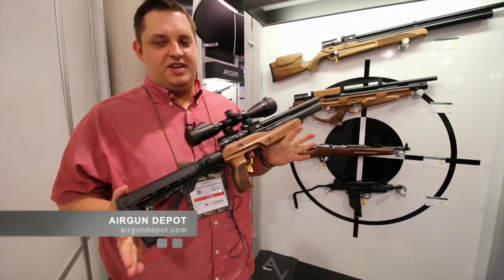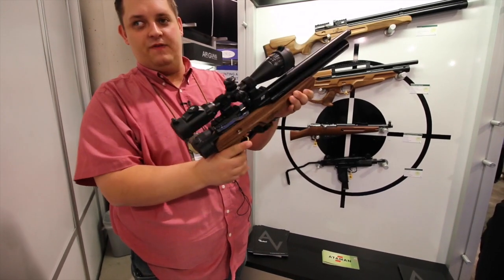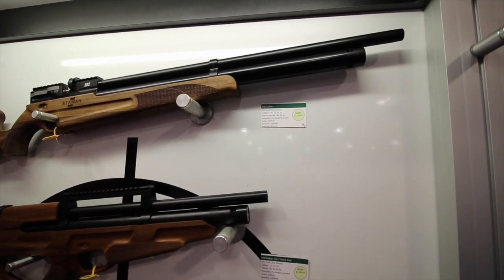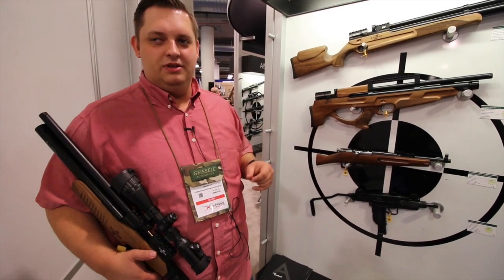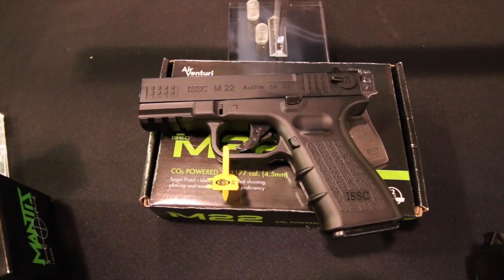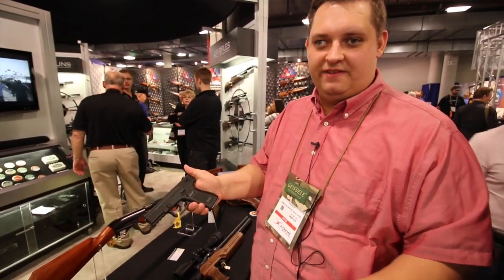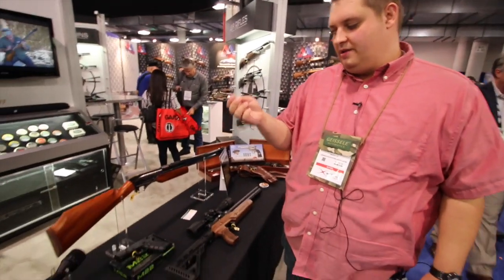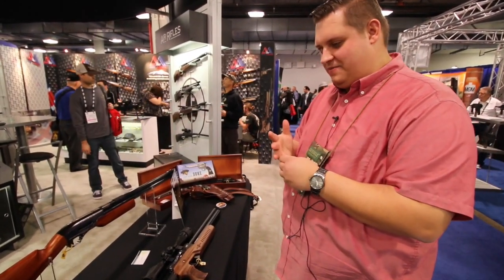New Airguns from Airgun Depot! Russian Rifles, Austrian Handguns